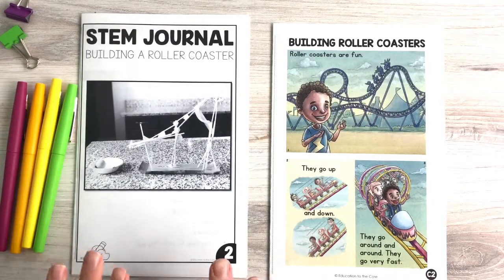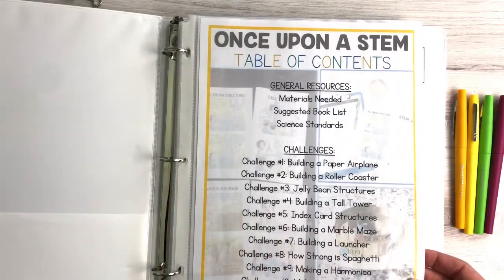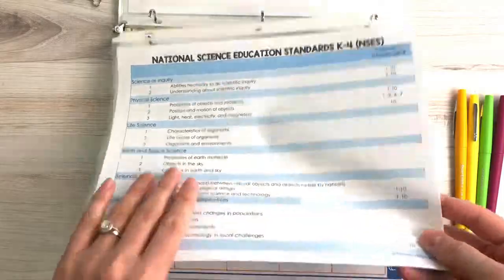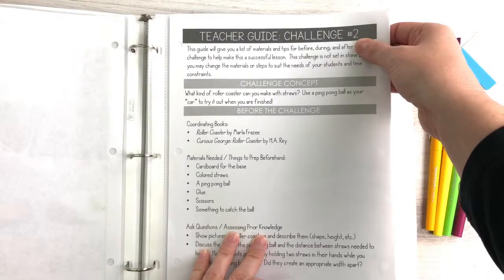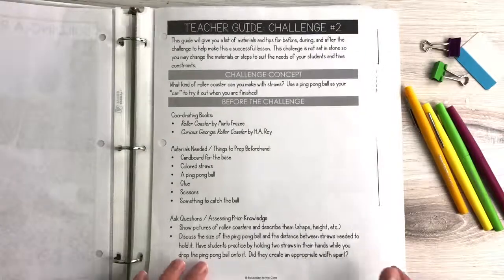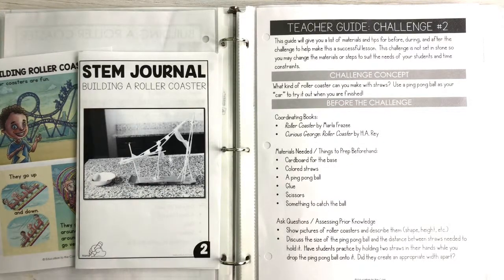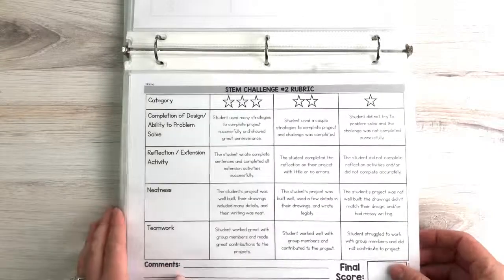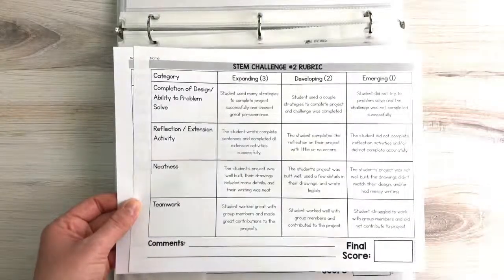Once Upon a STEM: Teacher Guide and Supplemental Materials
I hope you’ve been enjoying the features of "Once Upon a STEM"
In the first video, I explained everything that is inside the student journals.

Today, I am going to show you how simple STEM Challenges can be with our convenient teacher guide and supplemental resources!

When you teach a "Once Upon a STEM challenge, we literally guided through the entire challenge!

You will be on your way to being a rockstar when it comes to STEM! And we can't wait to hear about your transformation!

Plus, you will be spending less time planning, and more time doing the things you love!

Let me know if you have any questions! I can't wait for you to get started! Check out "Once Upon a STEM" below!